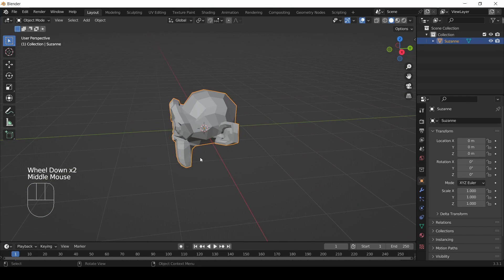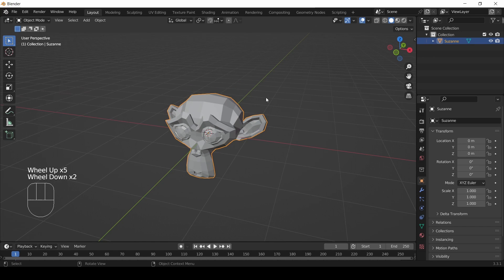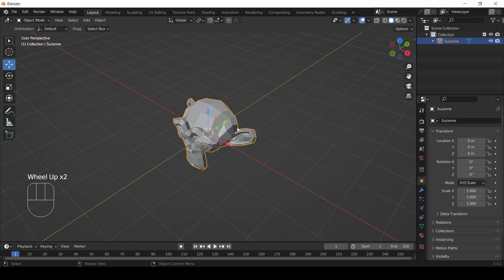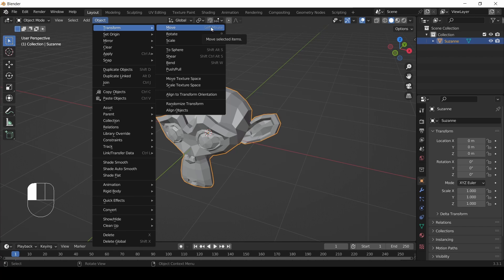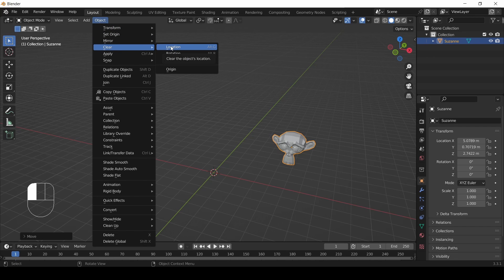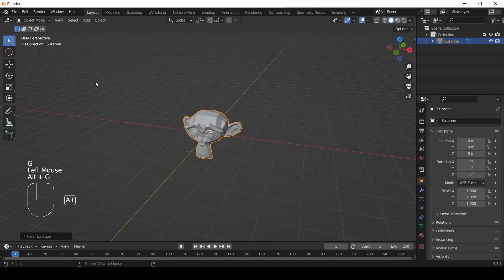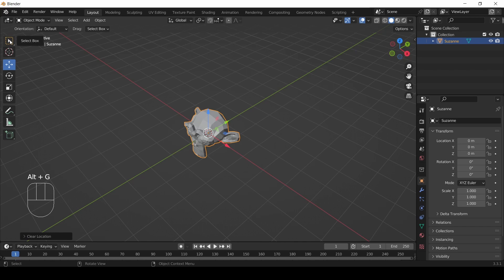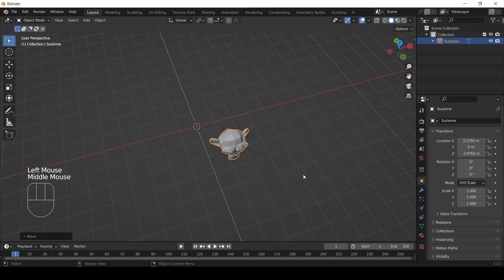How do I move things in Blender? Blender for Beginners Tutorial 4 - Movement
Are you ready to learn how moving things in Blender works?

Moving Objects: Move Gizmo or 'g', drag, click.
Clear movement: alt+g
Constrained movements: Arrows on the gizmo or 'x'/'y'/'z' while in the move command

I'm social!

0:00 Homework review
1:01 Moving Object
3:43 Clearing movement
4:51 Exploring the movement command
8:05 Constrained movement
13:40 Homework